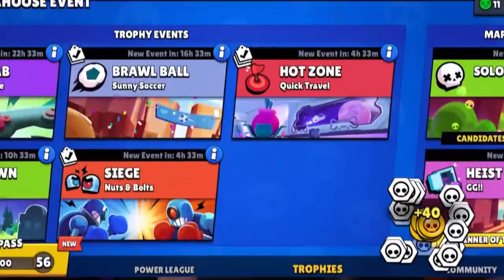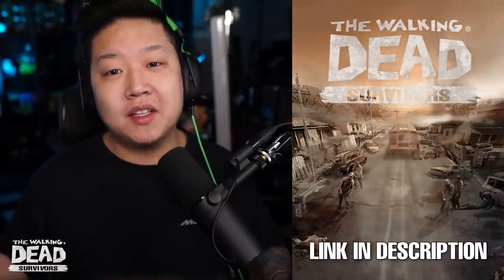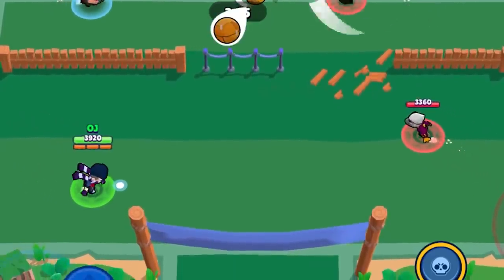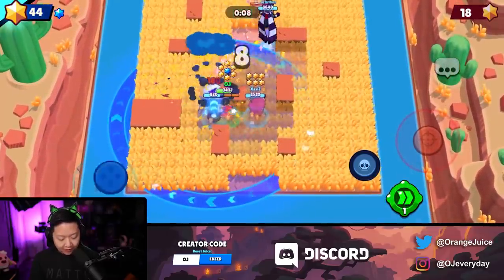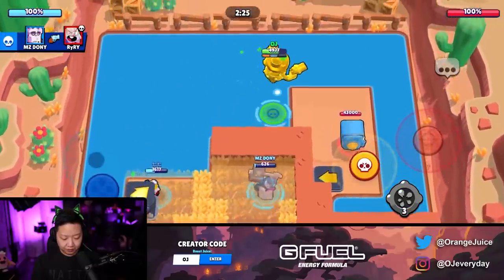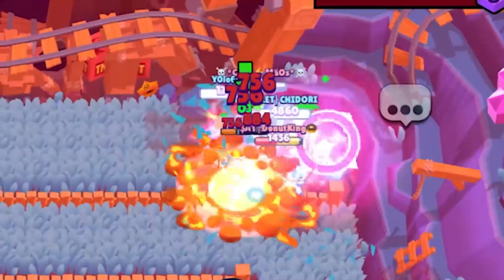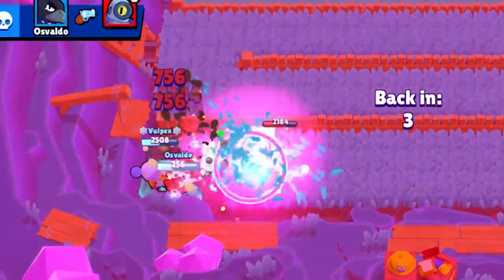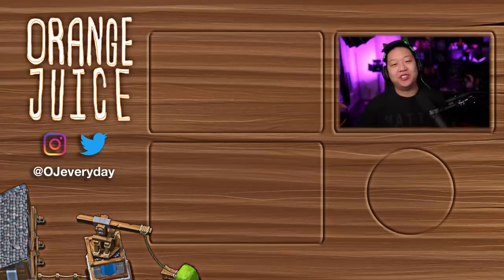IM trapped... THEYRE trapped... 🧀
There was A MAP FOR ME - Funny Maps
Download for free! The Walking Dead: Survivors GLOBAL LAUNCH